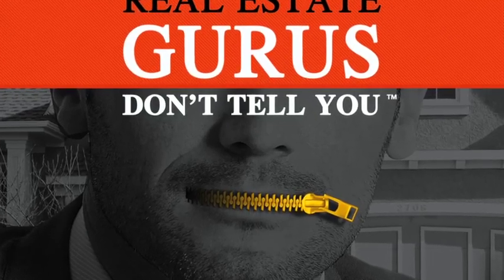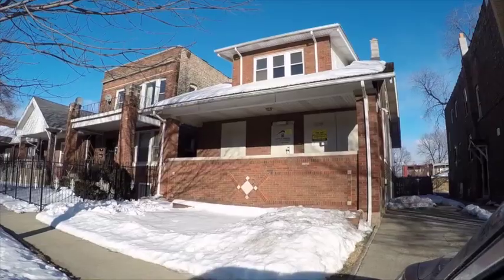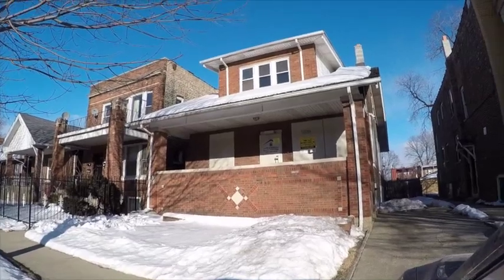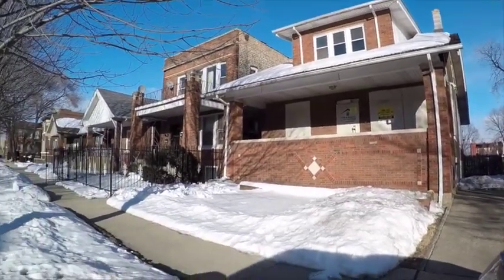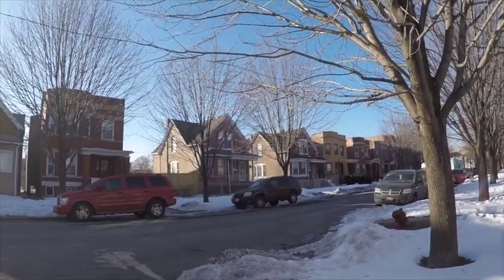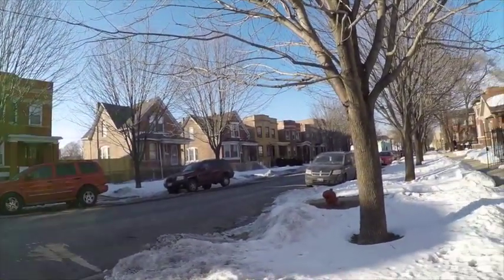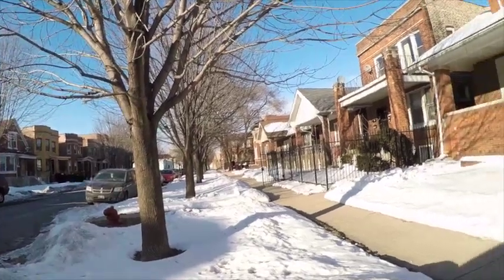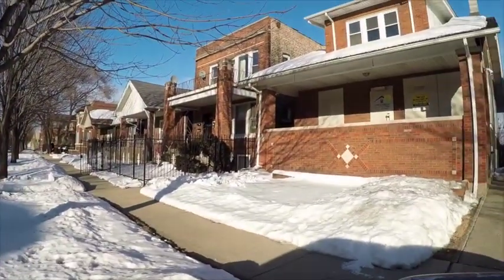Marc Mousseau Business and Real Estate Strategist, Coach, Trainer, Public Speaker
Marc Mousseau, Business Strategist and Real Estate Catalyst , Coach, Trainer Public Speaker.